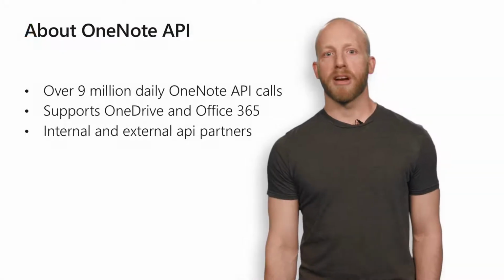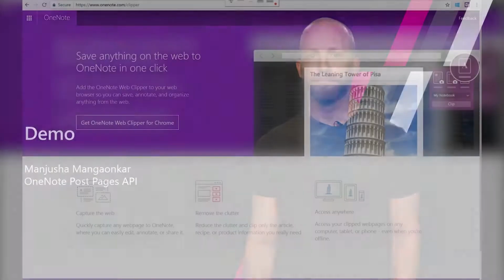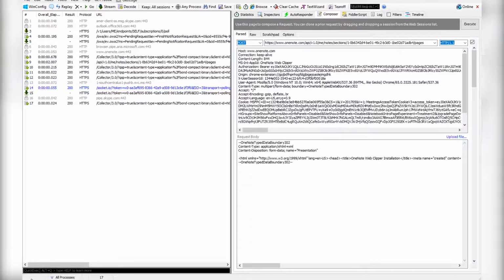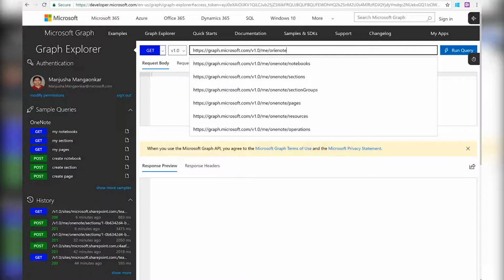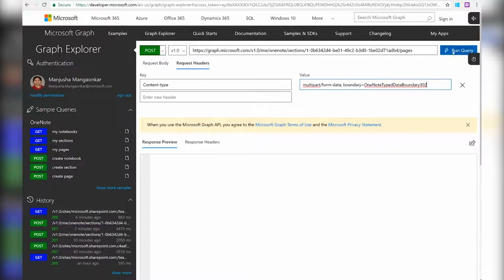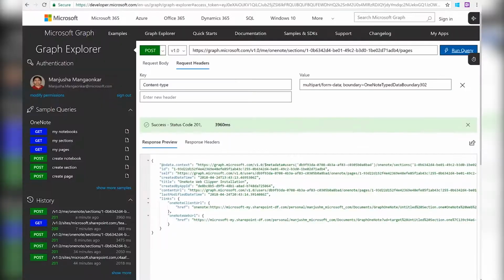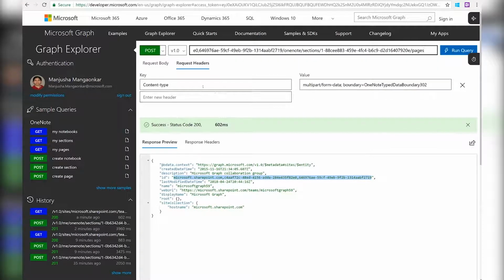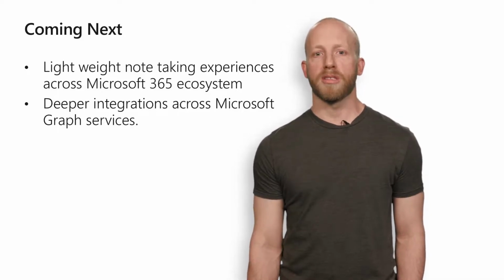Microsoft Build 2018 OneNote APIs in Microsoft Graph